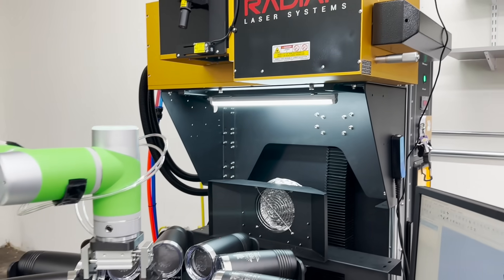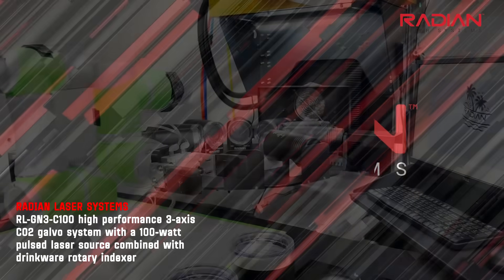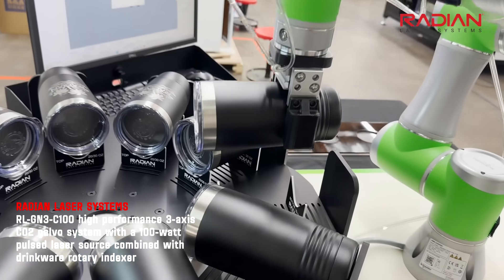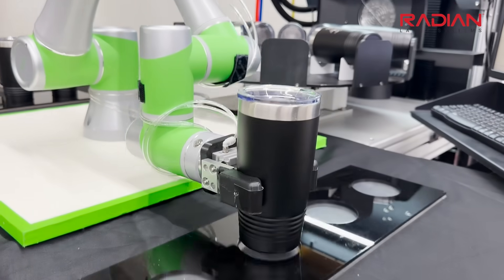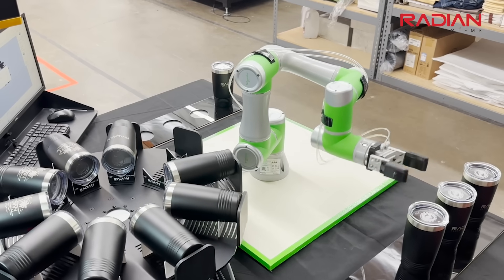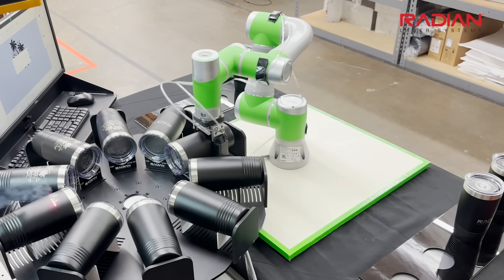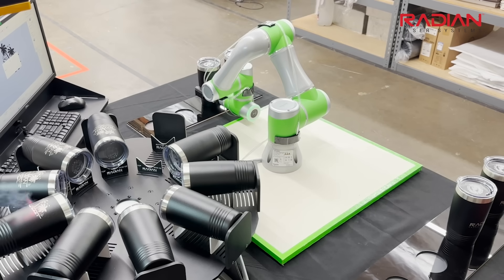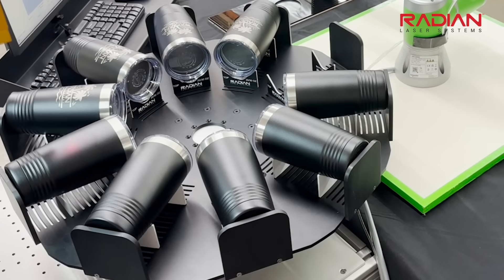Unveiling the Future of Laser Engraving with Schneider Electric Cobot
Radian Laser Systems Collaborates with Steven Engineering for Cobot Laser System Development
Revolutionizing Manufacturing: Radian Laser Systems Collaborates with Steven Engineering for Cobot Laser System Development
At Radian Laser Systems we are improving efficiency and safety by automating the loading and unloading of drinkware onto our rotary disk using a collaborative robot (cobot) from Schneider Electric on our open frame 3D CO2 high-performance galvo laser. The Cobot system utilizes advanced sensor technology and precise motion control algorithms to intelligently navigate the workplace, thereby minimizing the need for manual intervention by the operator. Through this innovative integration, production workflows are streamlined and resource utilization is optimized, resulting in greater productivity and cost savings.
The LASER system used is the RL-GN3-C100 High-performance 3-axis CO2 galvo system with a 100-watt pulsed laser source combined with our rotary indexer / drinkware marking system. This system is regarded as the fastest CO2 galvo system in the promotional products industry.
A Cobot can be configured with current Radian Lasers as well as new orders.